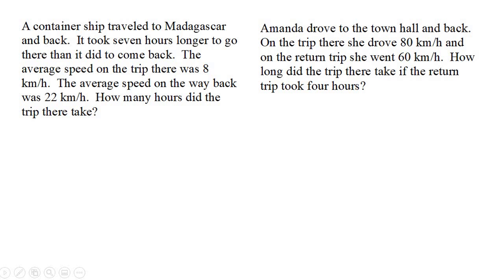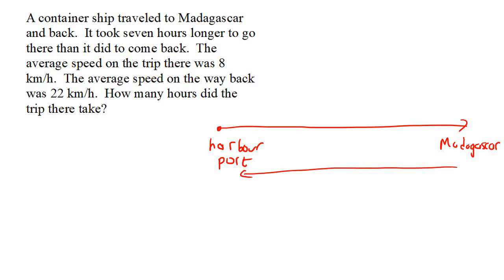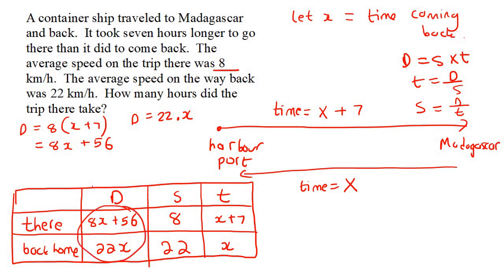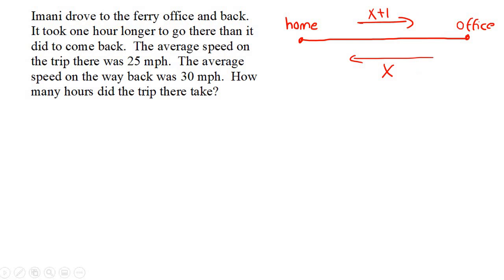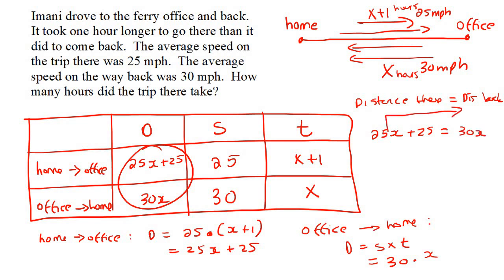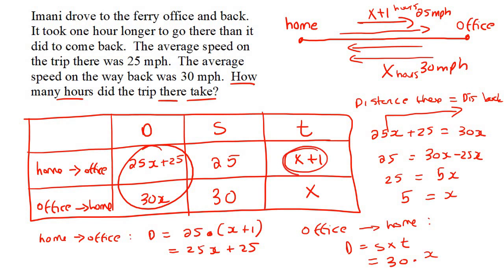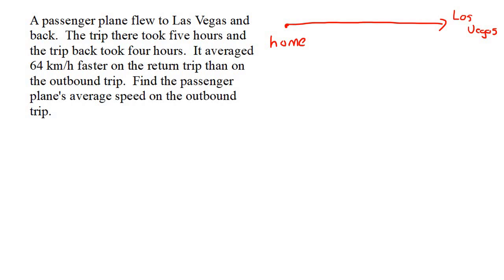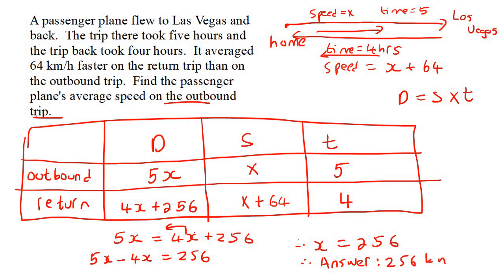Distance Speed Time Round Trip | Part 2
Distance Speed Time Round Trip

This algebra video shows how to solve distance speed time round trip questions. It is ideal for learners doing algebra in the American High School Curriculum but is also suited to all other learners.